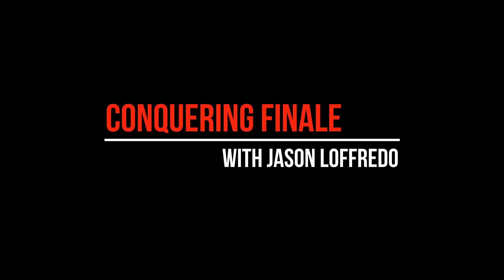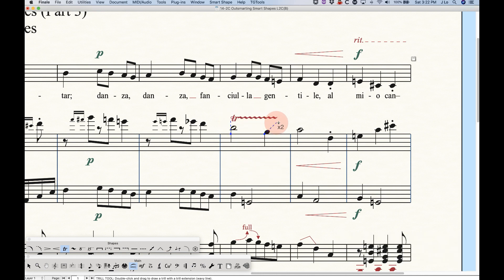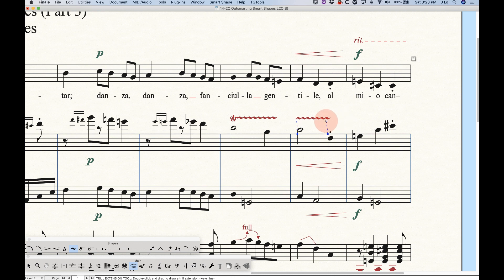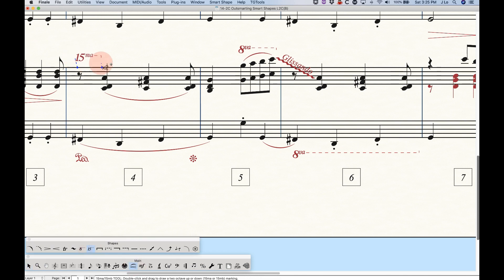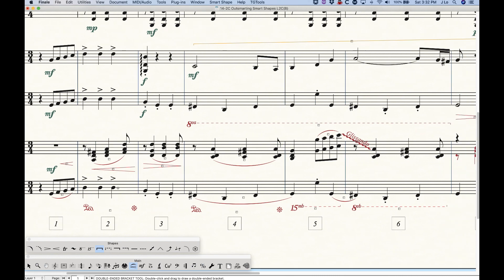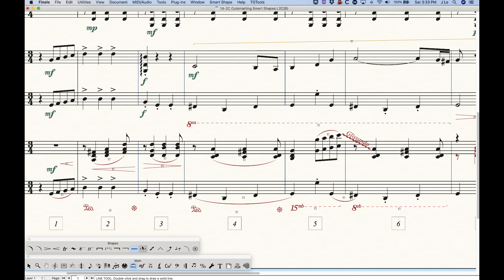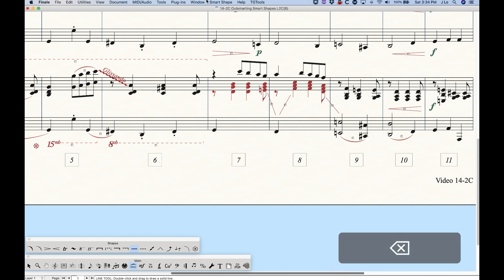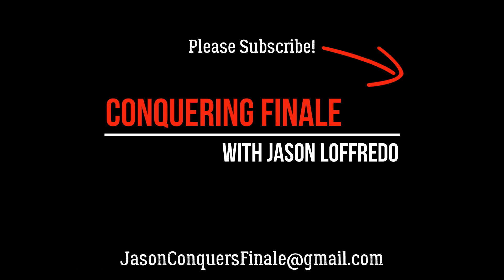14-2C Outsmarting Smart Shapes Lesson 2C (Basic)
Working with Smart Shapes (Part 3) - Trills, Octave Lines, Brackets and Lines
Drawing a basic trill in Finale is fairly easy but you may not know that trills with a sharp, flat or natural sign is also available in Finale you just have to know where to look (1:57). Octave lines are also easy to manage in Finale but I’ll show you how to choose the 8vb or 15mb sign (versus 8va or 15ma) for your octave down lines (4:02). And there’s a slight difference between the bracket tools and the line tools in Smart Shapes, I’ll show you what those differences are.
Finale V26.2